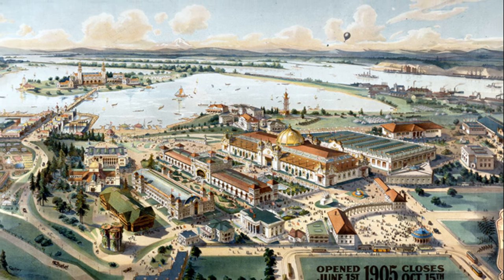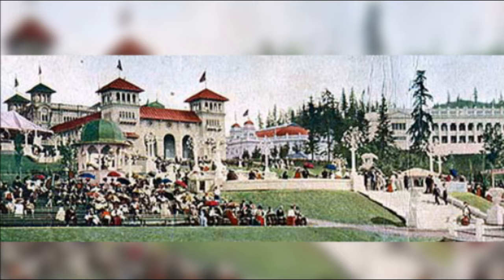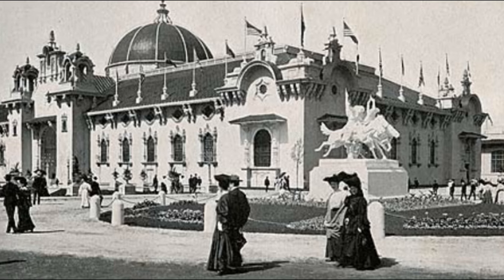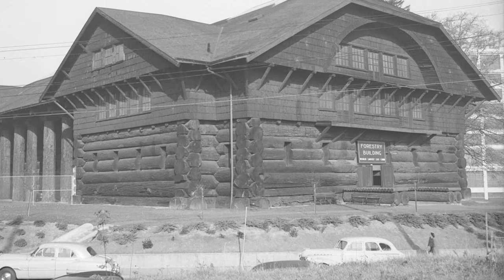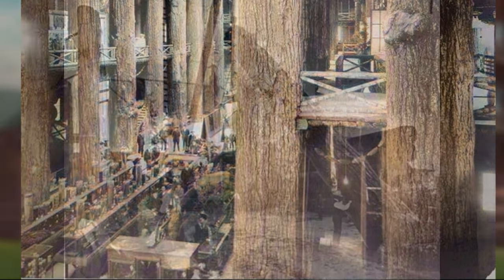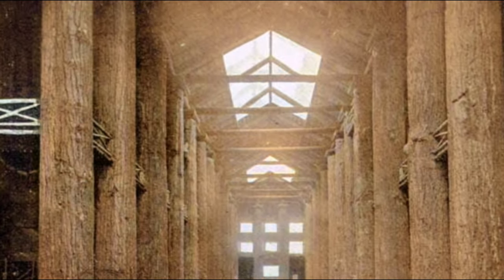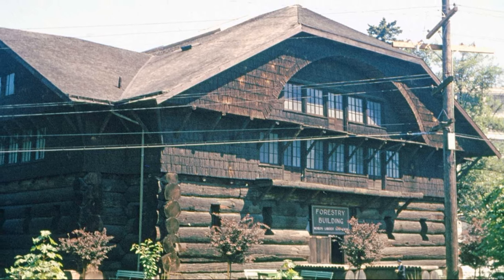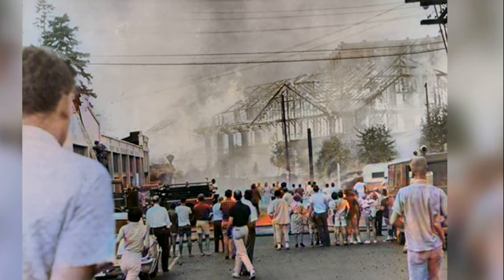What happened to the "World's Largest Log Cabin"?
The "World's Largest Log Cabin" was a major part of the 1905 Lewis and Clark Centennial Exposition in Portland Oregon. It was meant to be temporary but was kept as great icon of the Oregon timber industry.    Here is a look at the backstory on the building, it's importance and the ultimate fate of the building. @AnyHistory